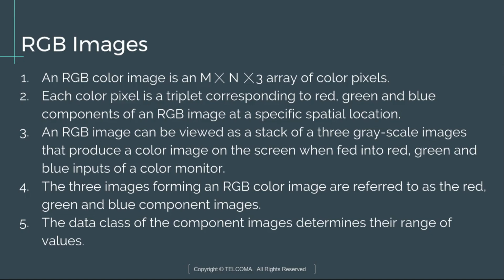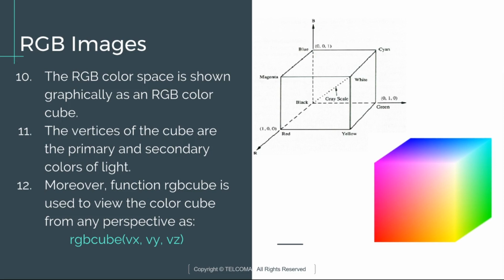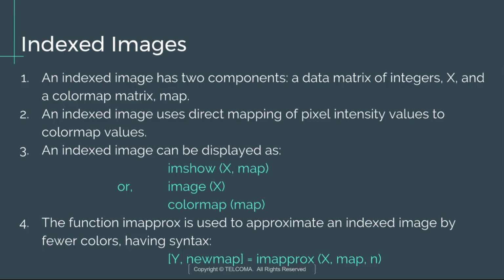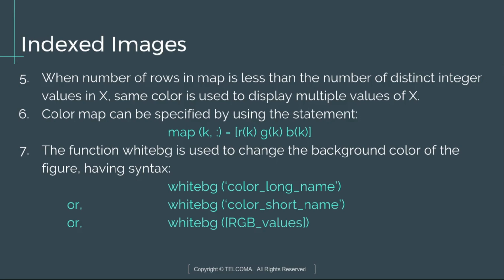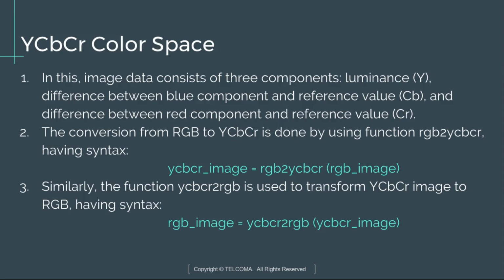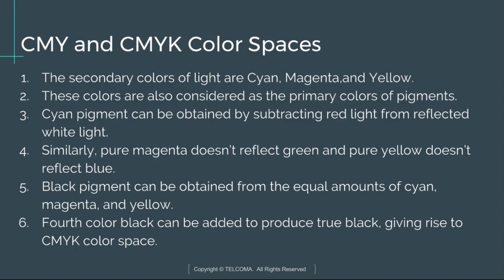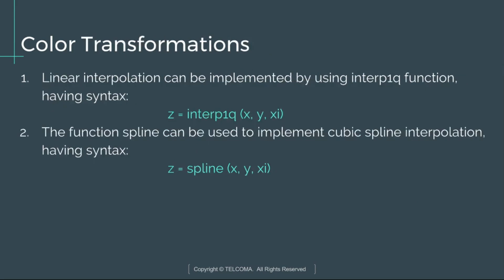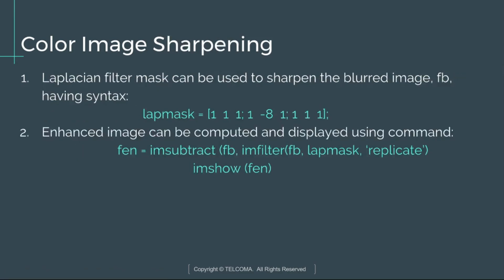8 color image processing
Color image processing in MATLAB involves manipulating and analyzing color images using functions and algorithms to enhance or extract information. MATLAB provides tools for tasks like color correction, image segmentation, and feature extraction through its Image Processing Toolbox.